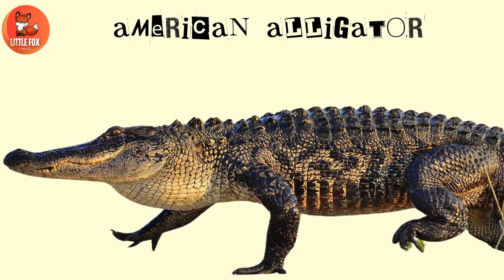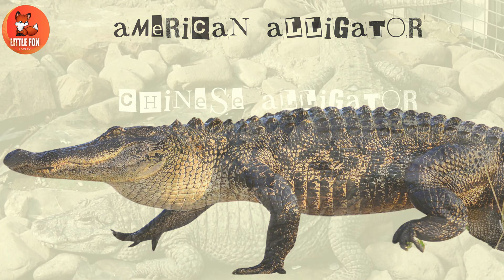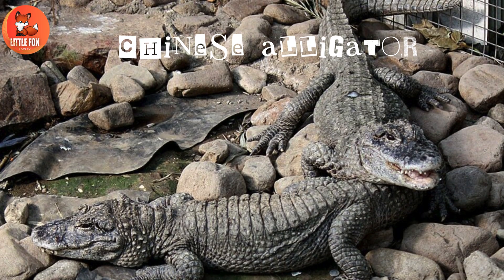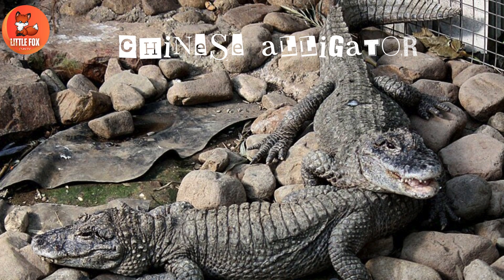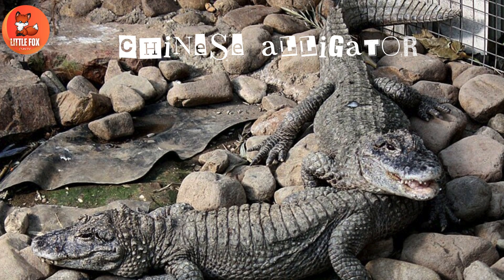Incredible🐊Types of True Crocodile Species Names in English kidslearning animals crocodile🐊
Welcome to our exciting video on the Types of Crocodiles! 🐊 In this educational journey, we will explore the fascinating world of crocodiles, uncovering the various species and their unique characteristics. Perfect for kids and animal enthusiasts alike, this video will introduce you to the names and traits of different crocodile species in English.

We start with the American Alligator (Alligator mississippiensis), known for its broad snout and powerful bite. Next, we dive into the world of the Nile Crocodile (Crocodylus niloticus), one of the largest and most aggressive species found in Africa. You’ll also meet the Saltwater Crocodile (Crocodylus porosus), the largest living reptile, often found in Southeast Asia and Australia.

Our journey continues with the Gharial (Gavialis gangeticus), recognizable by its long, thin snout, and the False Gharial (Tomistoma schlegelii), which shares similar features but is found in different regions. We also introduce the Spectacled Caiman (Caiman crocodilus), known for the bony ridge between its eyes, and the Dwarf Crocodile (Osteolaemus tetraspis), the smallest of the crocodile family.

Throughout the video, you’ll learn about the habitats, diets, and behaviors of these incredible reptiles. From the swamps of the Americas to the rivers of Africa and Asia, crocodiles have adapted to various environments, showcasing their resilience and adaptability.

Join us as we uncover the secrets of these ancient creatures and appreciate their role in the ecosystem.

Commonwikipedia.org
 Wikipedia.org